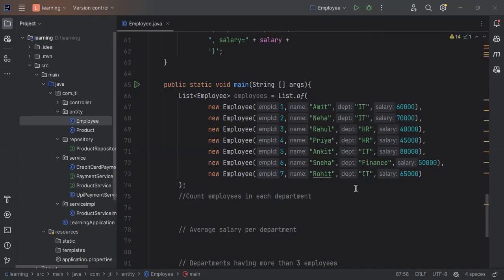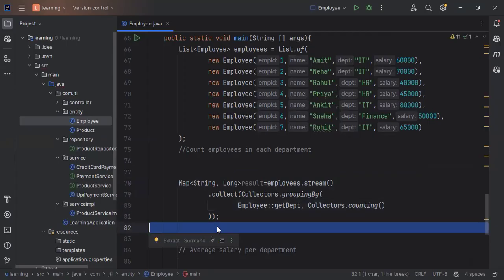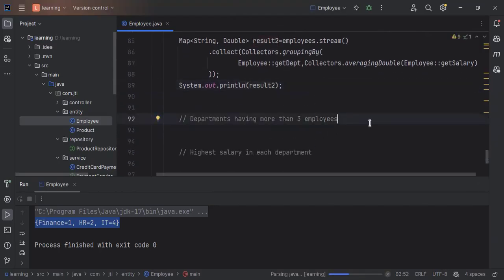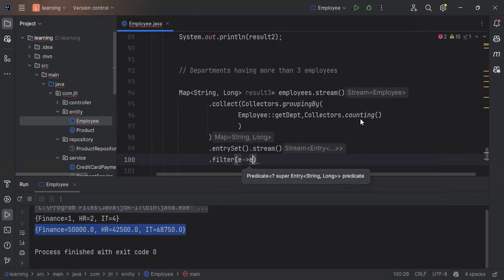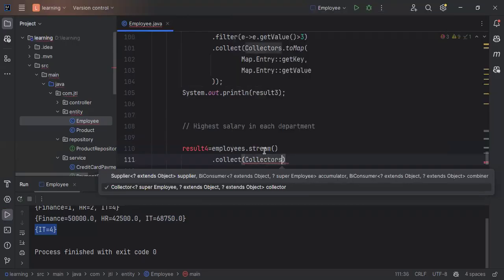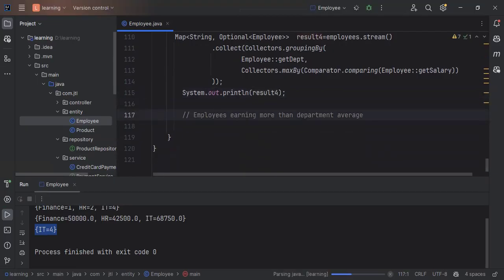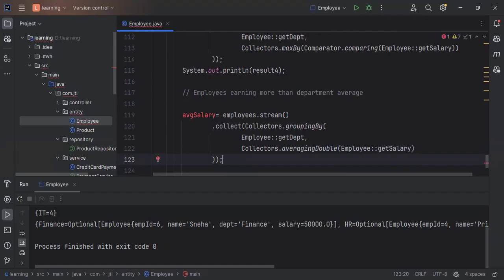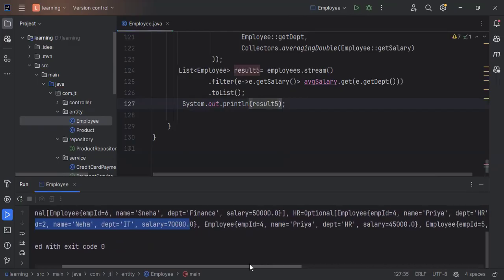Java 8 Stream API coding question and answer for 2–5 Years Experience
IT core Java spring
technology
2. Spring Boot introduction
3. Spring Boot REST API tutorial
4. Spring Boot microservices
5. Spring Boot with Spring Data JPA
6. Spring Boot with MySQL
7. Spring Boot security tutorial
8. Spring Boot project setup
9. Spring Boot deployment
10. Spring Boot best practices
1. Spring Boot basics
2. Spring Boot step-by-step guide
3. Spring Boot CRUD operations
4. Spring Boot with Docker
5. Spring Boot annotations explained
6. Spring Boot application development
7. Spring Boot troubleshooting
8. Spring Boot integration with Angular
9. Spring Boot and Kubernetes
10. Spring Boot performance tuningJava 8 Stream API

Stream API groupingBy

Java streams employee department

Java 8 stream coding questions

Java stream vs sql

Java 8 stream real time example

Java stream api tutorial

Java stream api examples